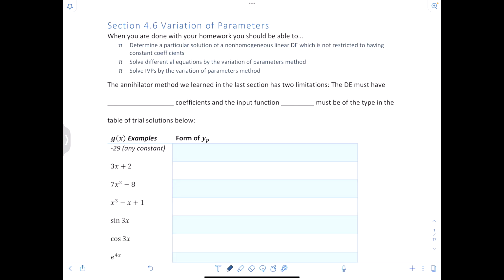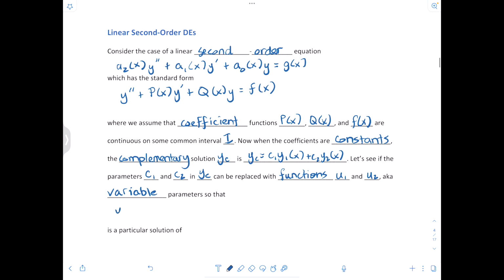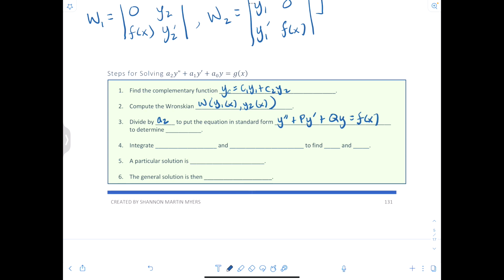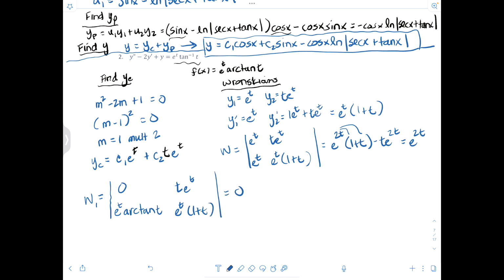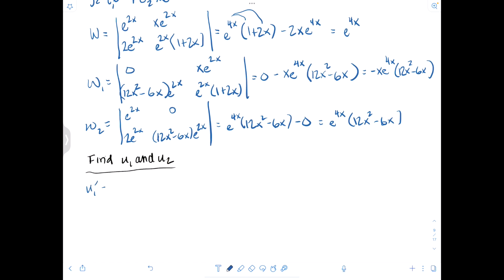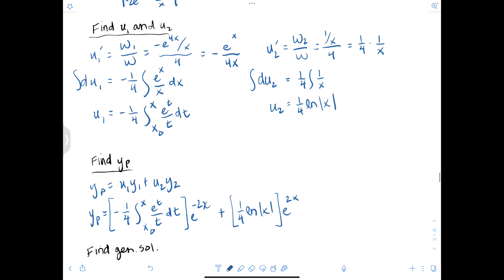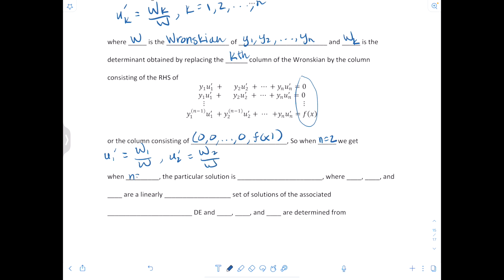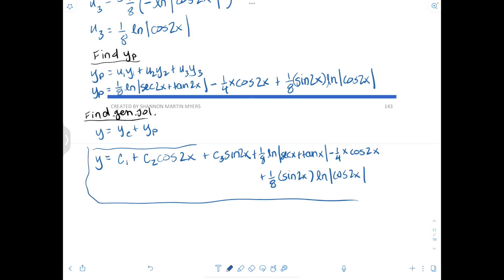DE 4.6 - Variation of Parameters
This video uses guided notes created by Shannon Myers based on the 11th Edition Zill Intro to Differential Equations text. We explore the variation of parameters method to find the general solution of a nonhomogeneous equation without constant coefficients.